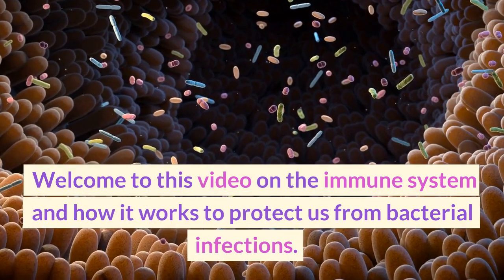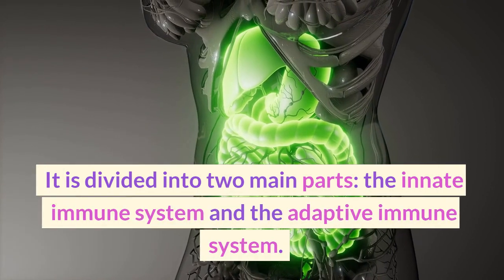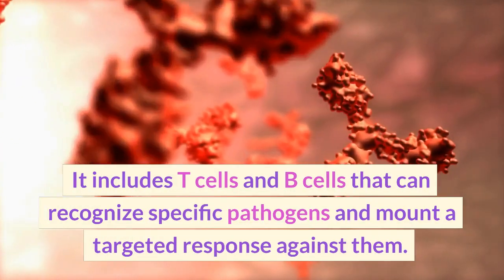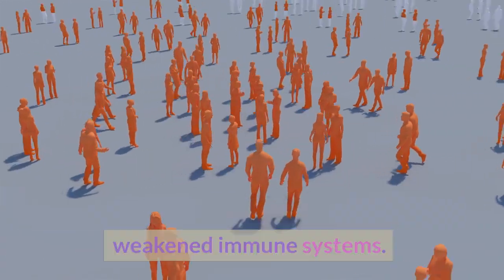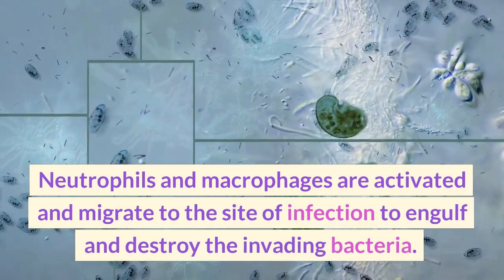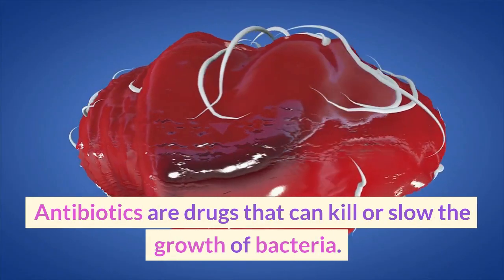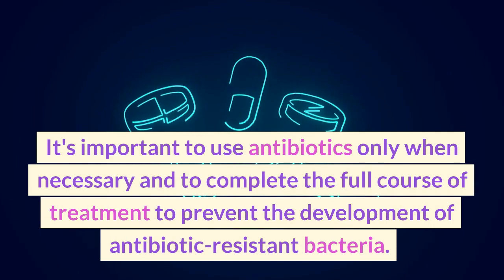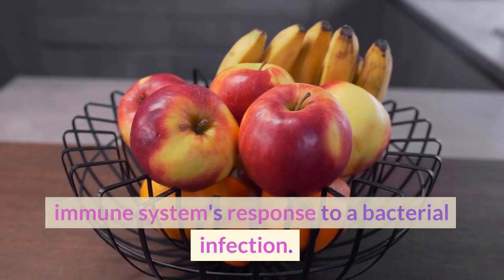The Immune System Explained – Bacteria Infection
In this comprehensive video, we delve into the fascinating world of the immune system and its response to bacterial infections. We explore the intricate workings of our body's innate and adaptive immune systems, the causes and symptoms of bacterial infections, and how our immune system mounts a response to fight off these harmful pathogens. We also discuss the role of antibiotics in treating bacterial infections and provide practical tips on how to boost our immune system to stay healthy. If you want to learn more about the immune system and its response to bacterial infections, this video is a must-watch!